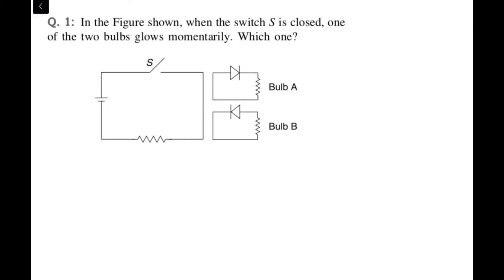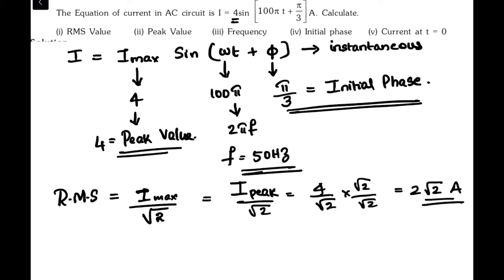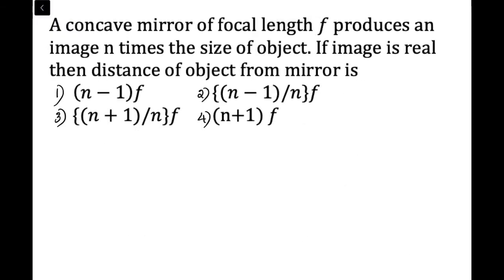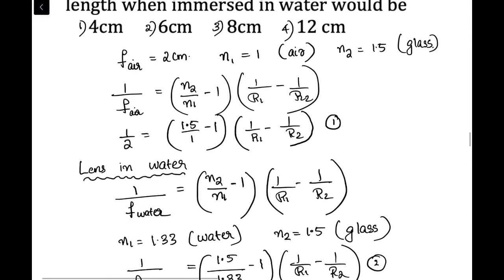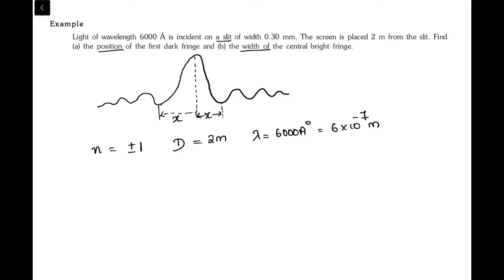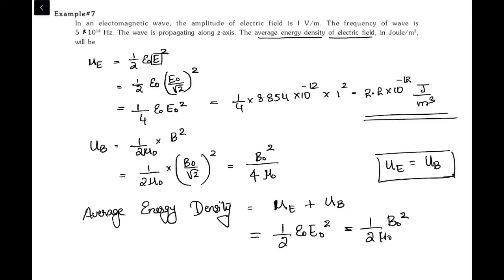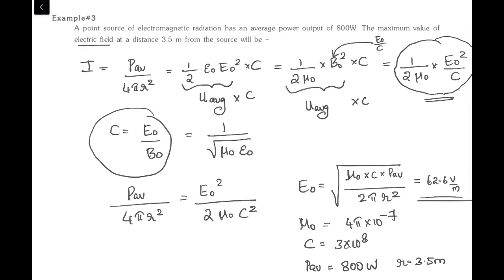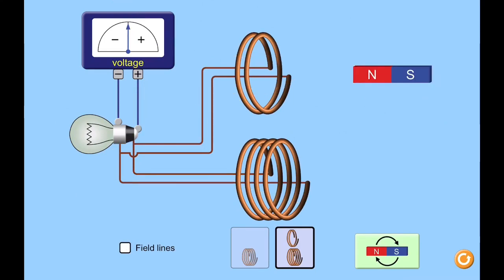Entrance Crash 2:6